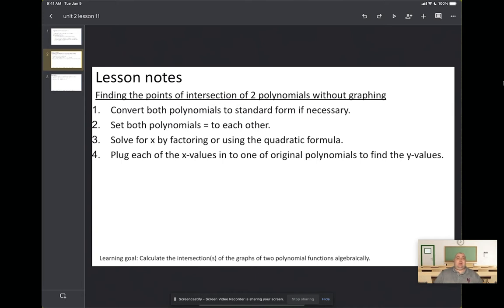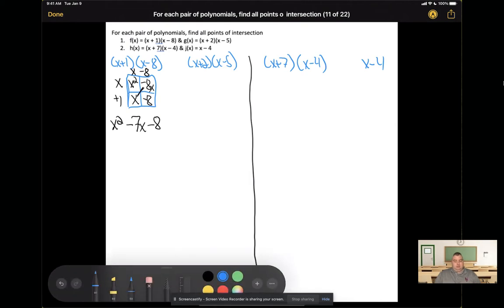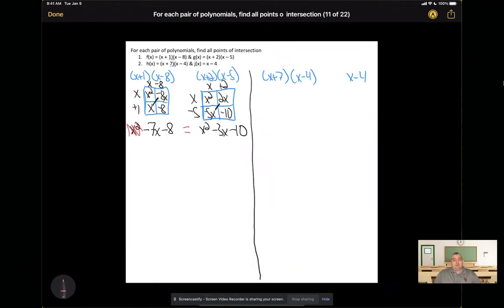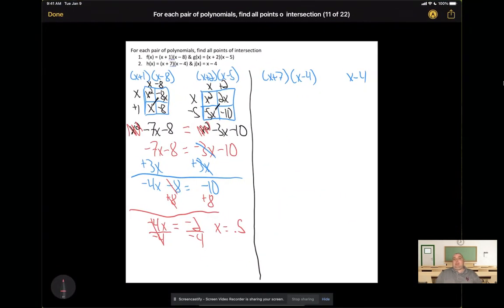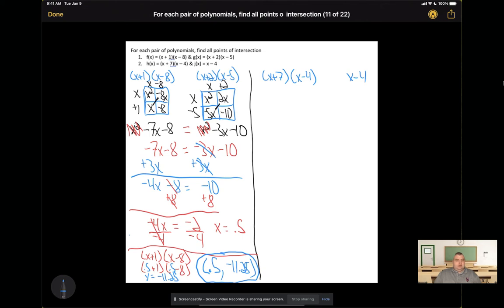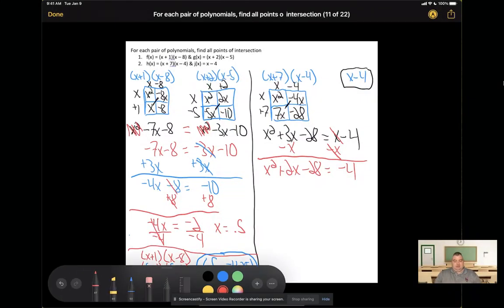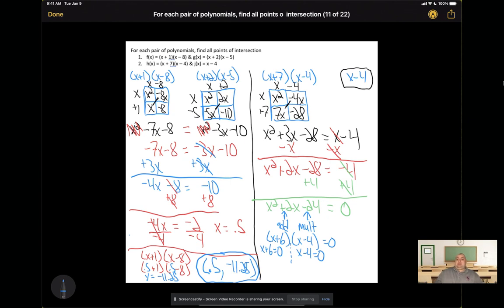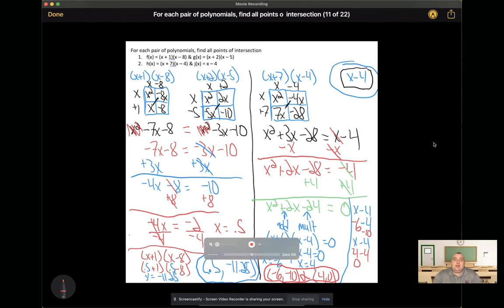VA algebra 2 unit 2 lesson 11